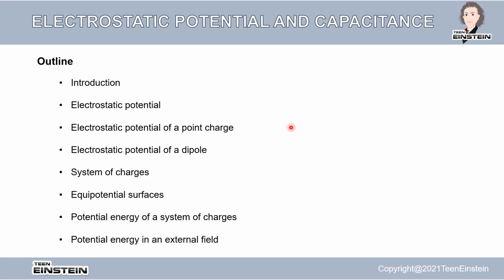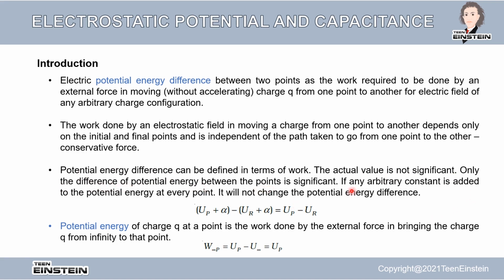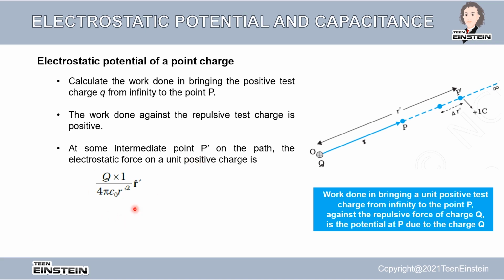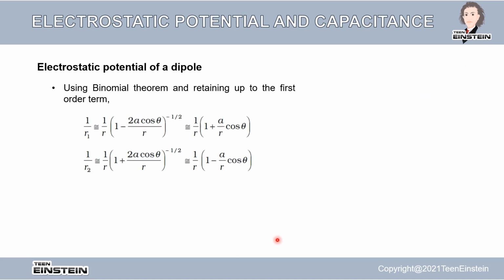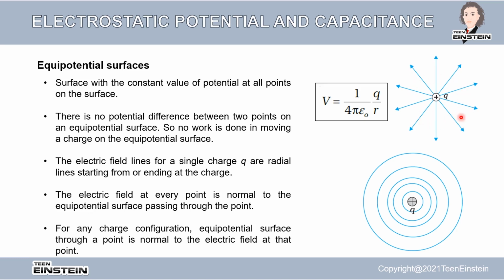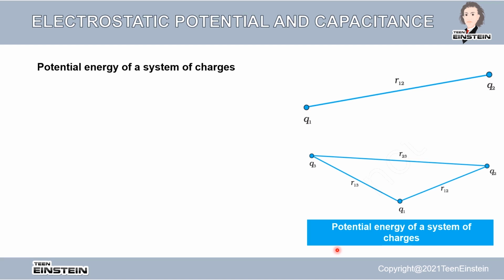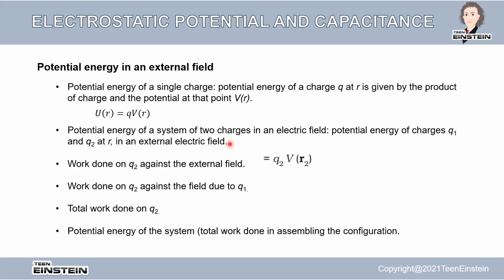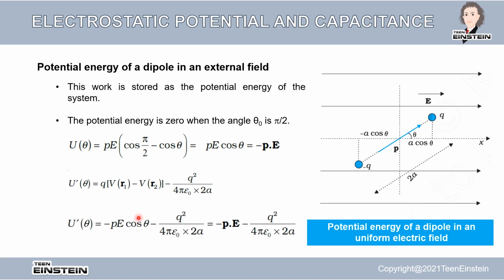TeenEinstein | Electrostatic Potential and Capacitance | Introduction | Class 12 | Physics | CBSE